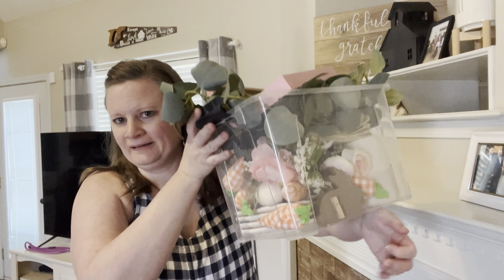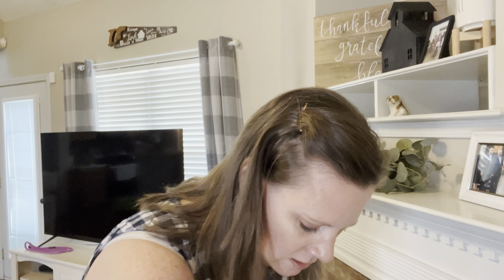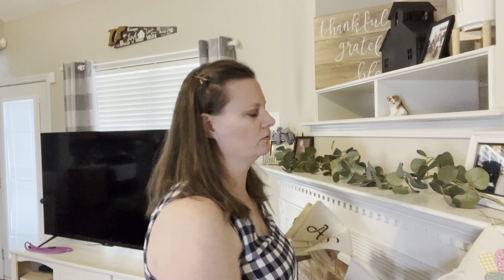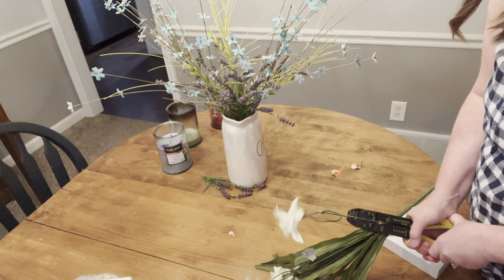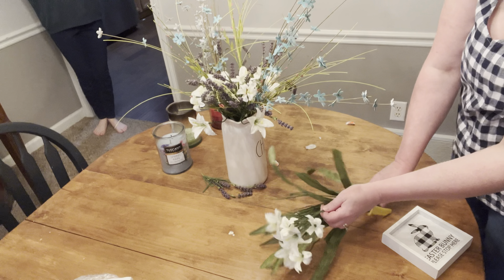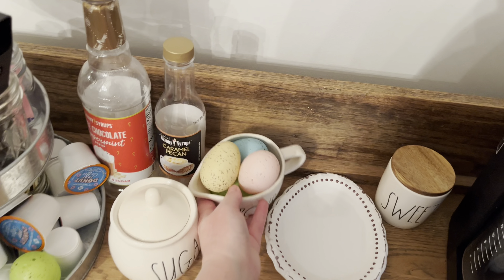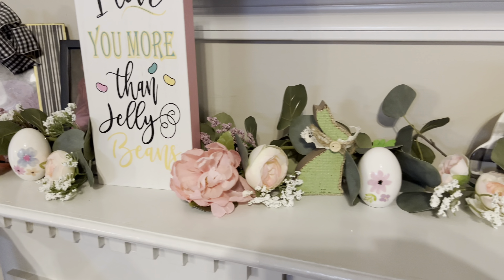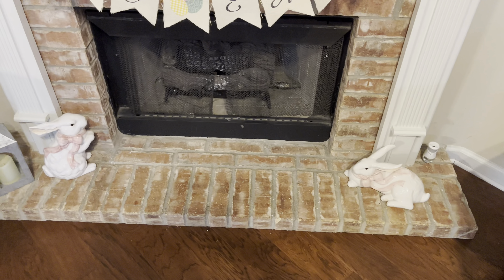February 29, 2024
I’m so sick of winter and ready for warmer weather, pretty flowers, and all the Spring things. Today we decorate the house!

Fetch Rewards link:

Come save money on Fetch with me! Sign up w/ code CPG2W & get 250 pts See you there!